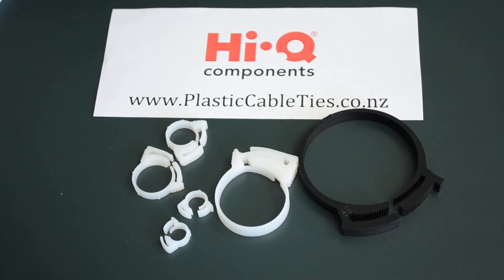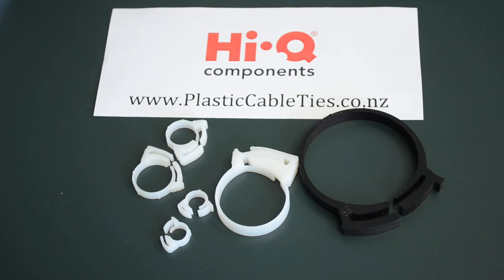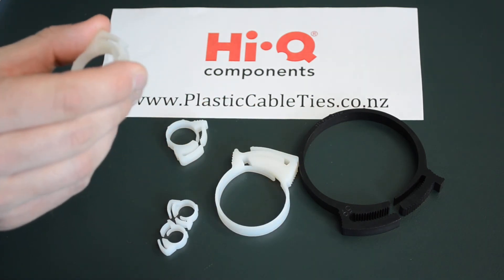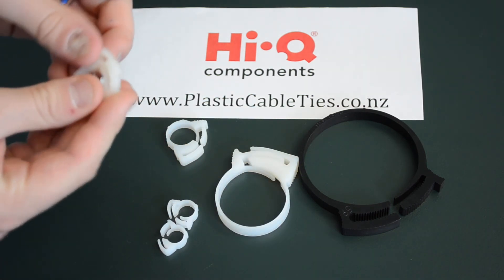Hose Clamps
About Us

Hi-Q Electronics Ltd is a New Zealand owned business founded in 1982 and has become a leading component supplier to many industries.

With more than 5600 different component lines in stock Hi-Q Electronics provides high quality Plastic Hardware and Electronic Components to a wide variety of industries including Electronic, Electrical, General Engineering, Automotive, Aviation, Marine, Refrigeration, Hydraulics, Paint Finishing, Display, Construction, Safety, Point of Sale and Furniture.

Hi-Q Electronics supply customers in New Zealand and Australia, Singapore, Philippines, Bahrain, Hong Kong, China, USA, Mexico, Germany and France. We have short lead-times, convenient minimum orders and can dispatch the same day for earliest delivery.

Please phone, fax, email or visit for any queries, samples, orders or quotes.

Hi-Q Electronics Ltd
6C Douglas Alexander Parade, Albany 0632